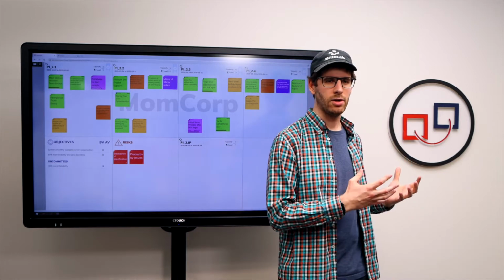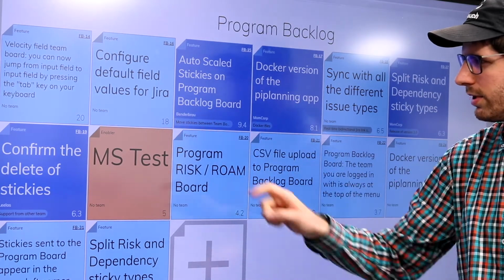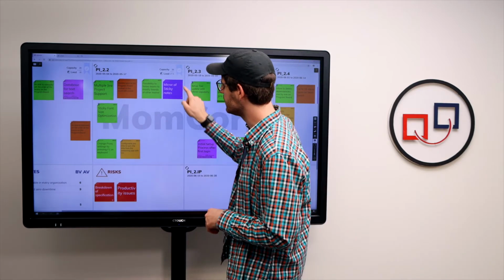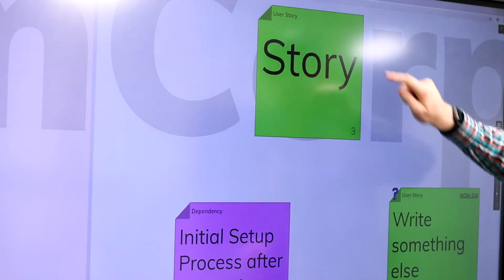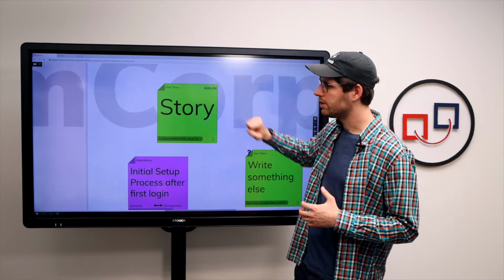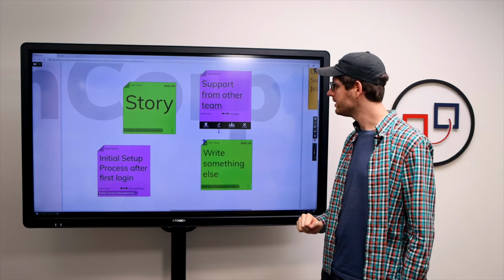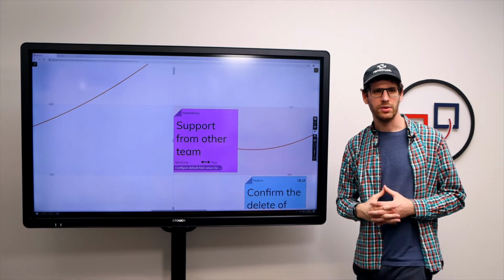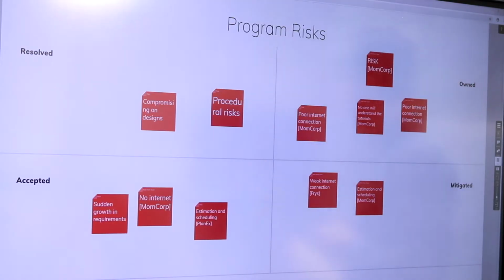piplanning.io Demo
This is a short demo of the piplanning app. Here the piplanning app is operated on a large touchscreen. The piplanning app is also optimized for use on desktop computers.